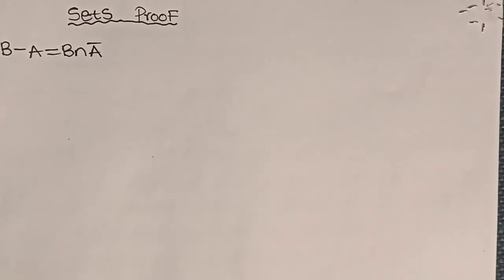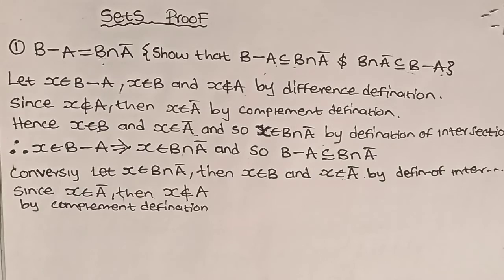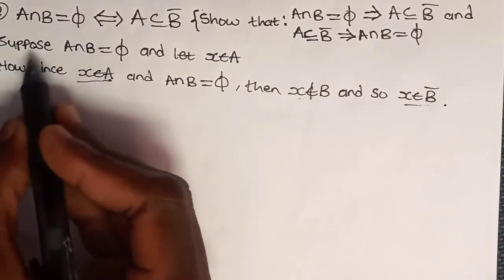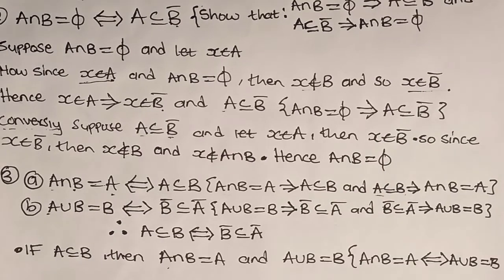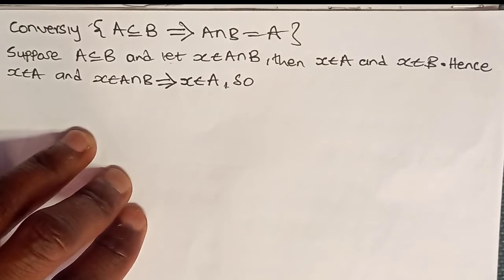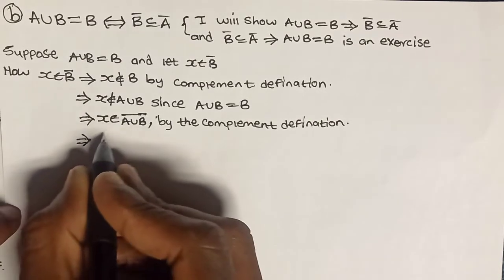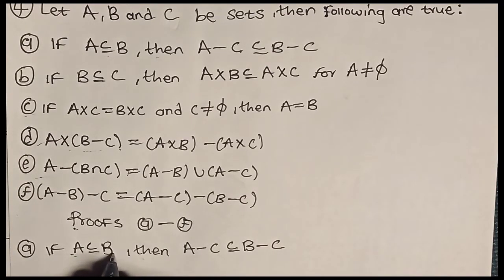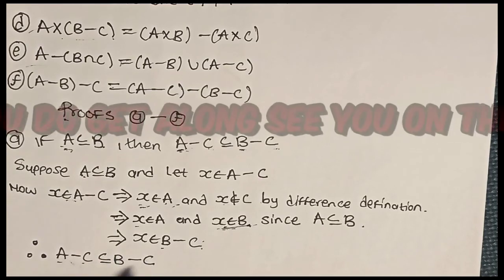Sets proofs part 1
This video is about sets proofs and also take in consideration my advice on the last video Please keep on supporting with likes, comments and subscriptions.